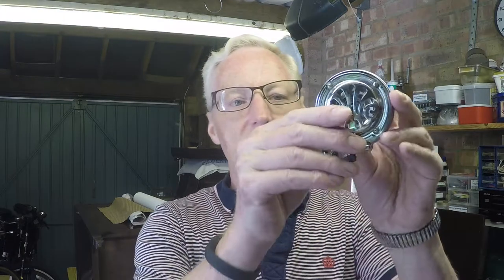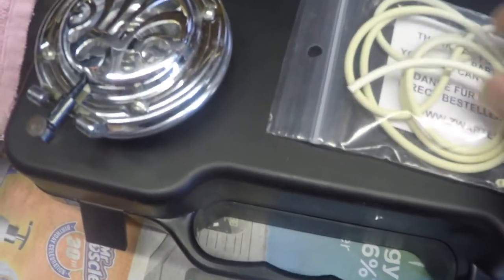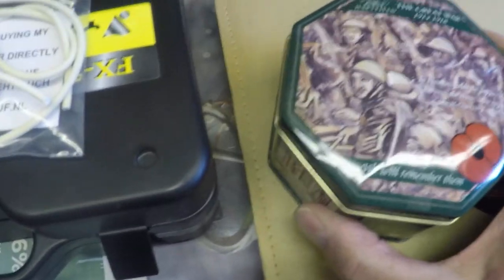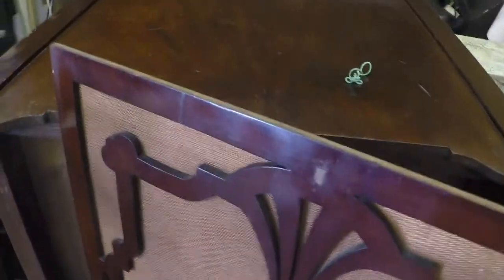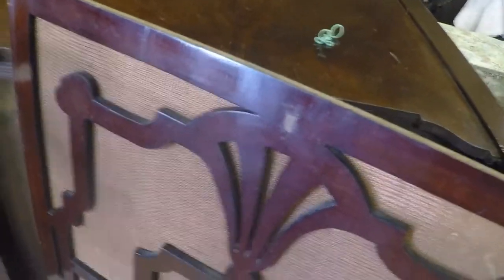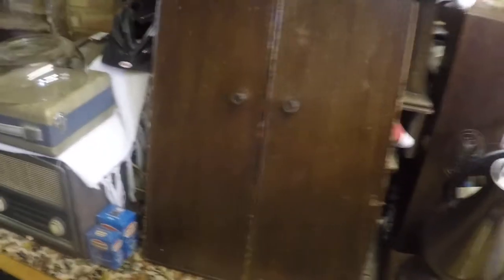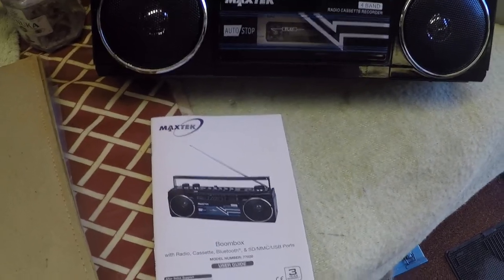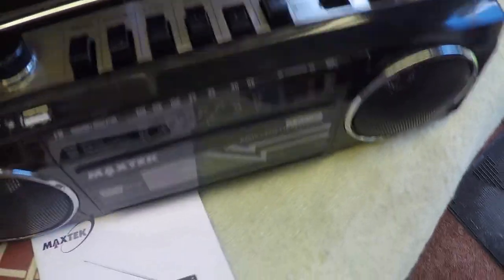Decca Salon 73 Pt 5 (5th August 2017)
So here is Part 5. of the Decca Salon 73 - plus a few other things of intrest such as The little Maytex Cassette Radio Player - Boombox, and a few record finds.
I play out with a Jack Payne record on Imperial "Lets All Sing Like the Birdies Sing" (Re'd London 1932).

Look forward to your comments and see you all soon.

Warm regards

Richard